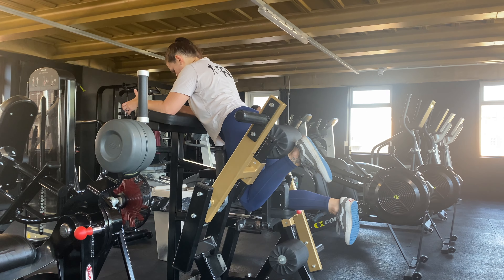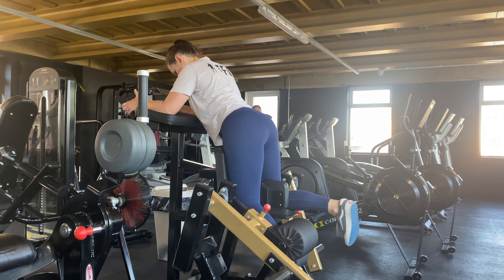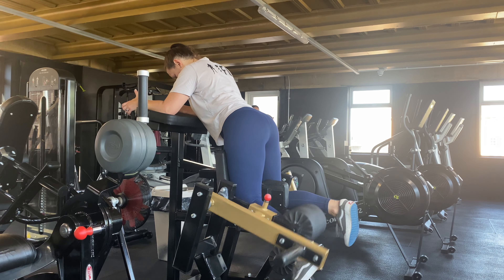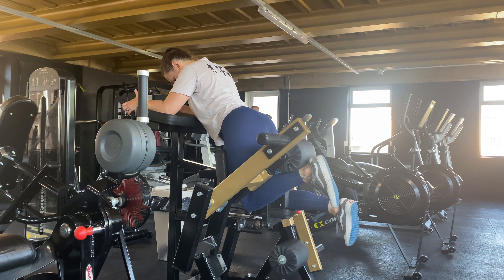Standing Single Leg Curl